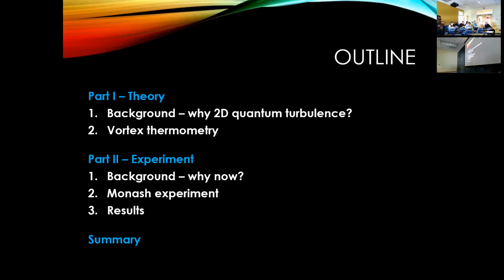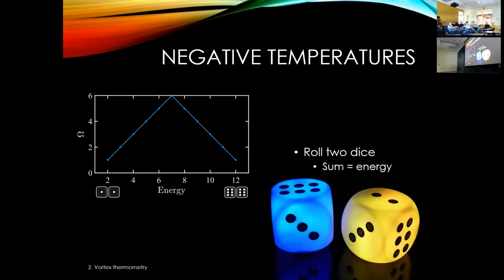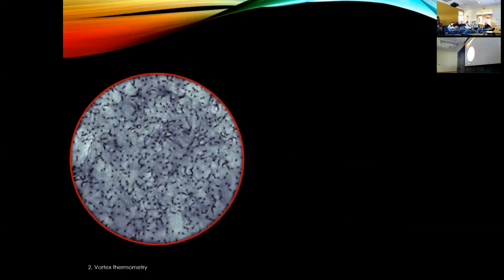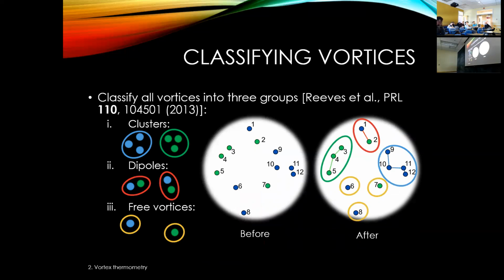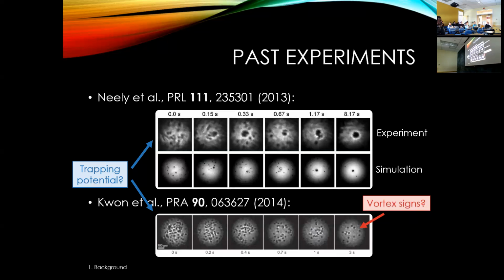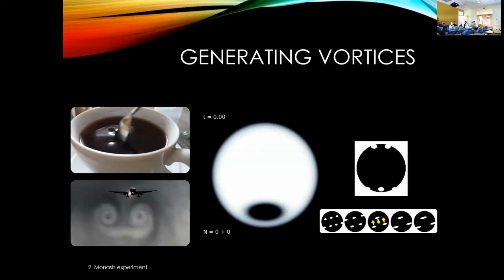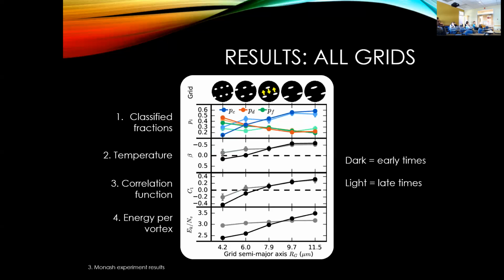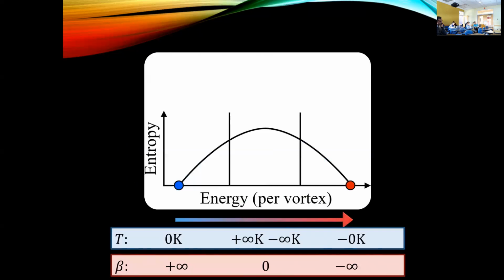INT-19-1a: A. Groszek, "Large scale structures in 2D quantum turbulence"